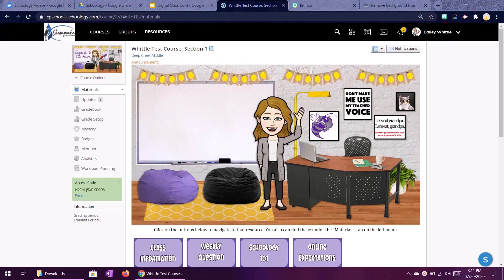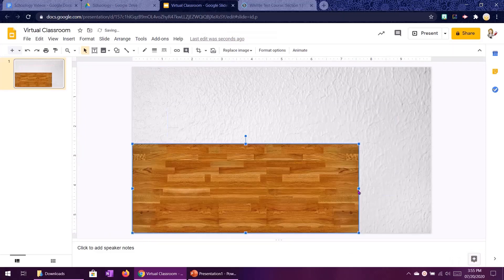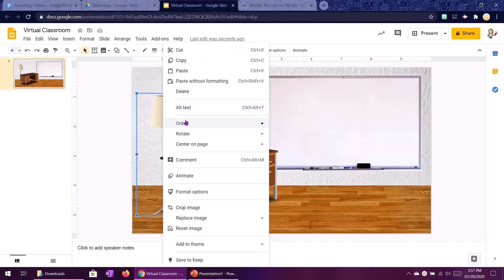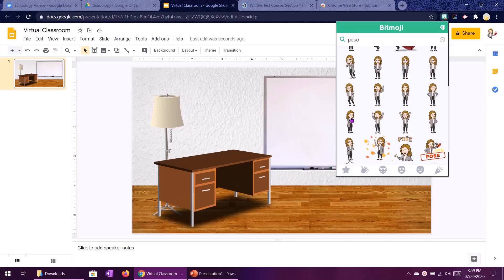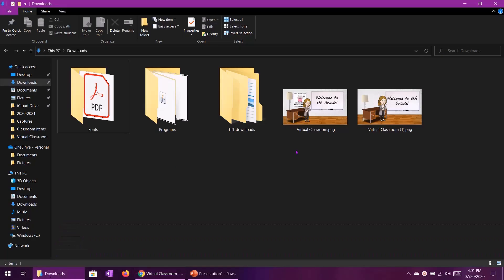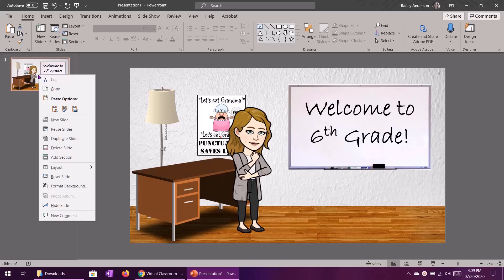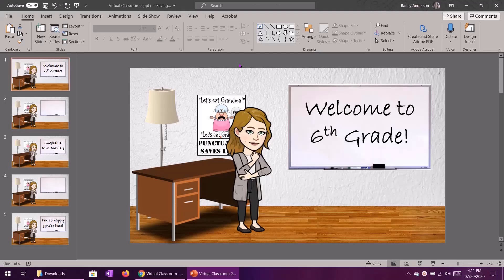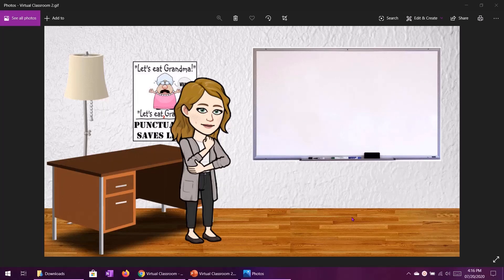Create a Virtual Classroom in Slides or PowerPoint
In this video, I will show you how to create a virtual classroom image in either Google Slides or PowerPoint. Then, you will save the classroom slide as an image. Lastly, I will show you how to animate slides in PowerPoint. If you are using Keynote, you will need to modify the directions as needed.

Important Timestamps:
Google Slides: 0:40
Microsoft PowerPoint: 9:12
Animating in PowerPoint: 10:23
Final Product: 14:33

Other Resources:
- removes the background from images so you have a transparent image. Useful when you want to isolate an item from a background.
- the original tutorial I used to make my image.
- get a cartoon character to make yourself virtual!